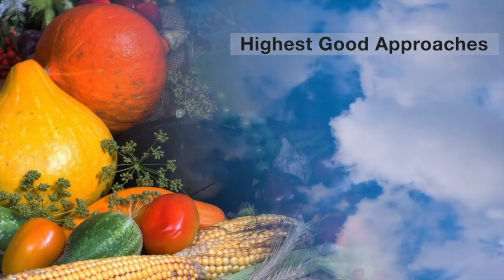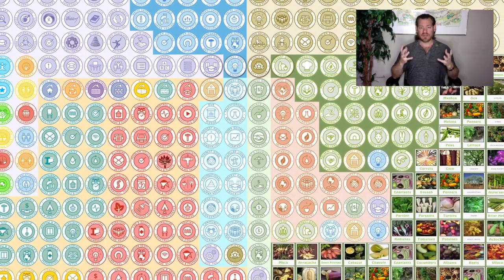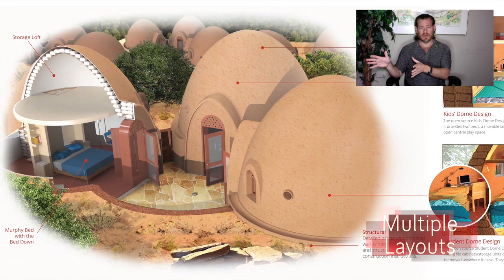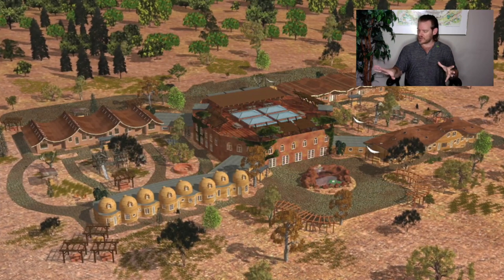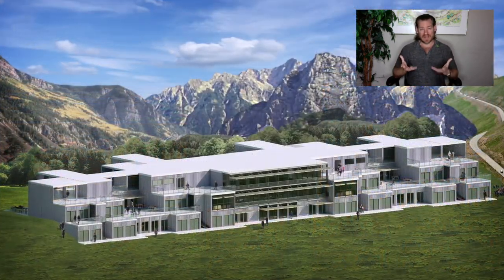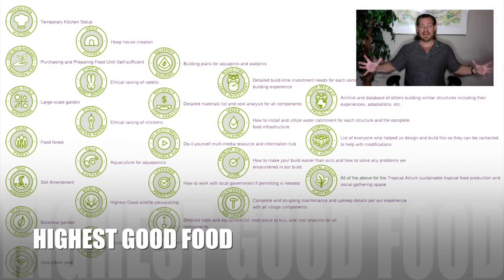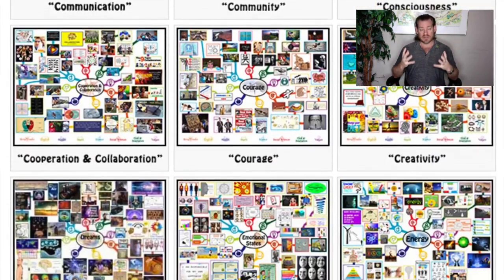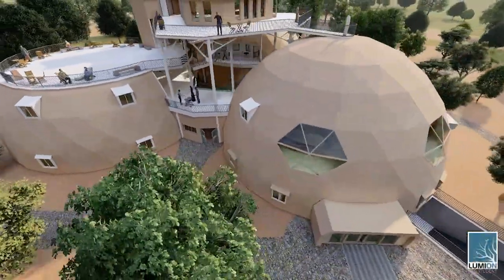One Community Weekly Progress Update #522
Sense Ecology | Global Collaboration | Open Source Cooperation | Sustainable Energy | Global Sustainability | World Change | Green New World | One Community | Weekly Progress Update #522 Specifics are

THIS WEEK'S TOPIC: Common Sense Ecology